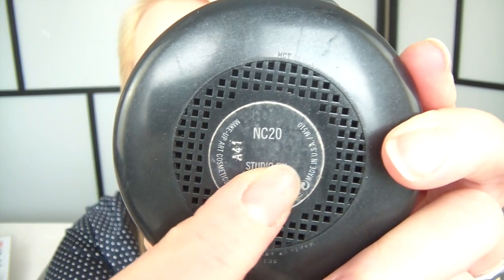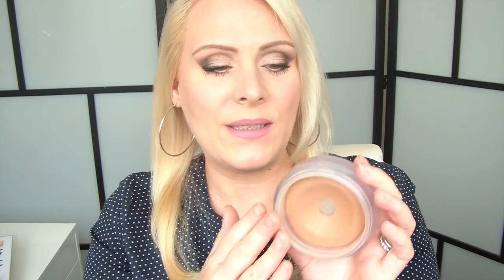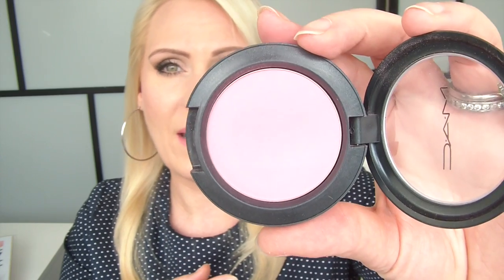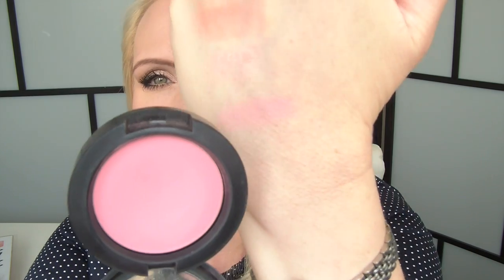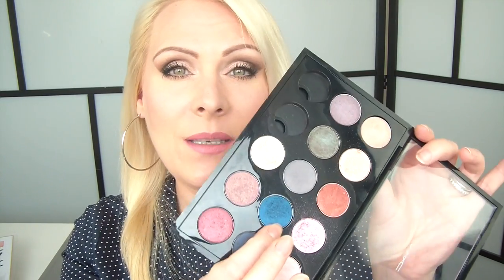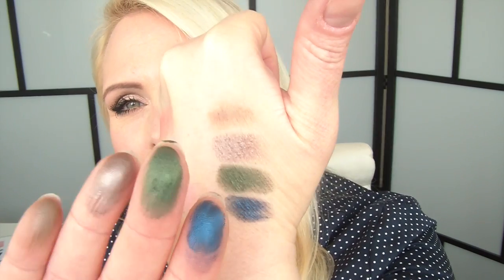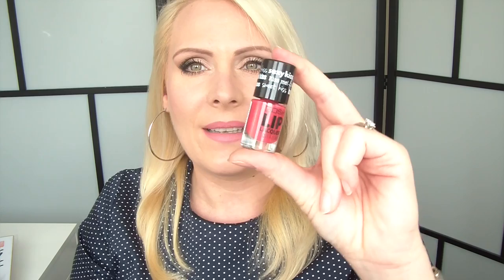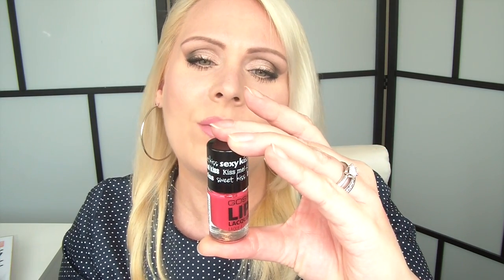July 2015 Favourites & 1 Regret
The July Favourites & 1 Regret video for this week!!

Featured Products:

Koyomo Pink Series Brush Set - JPY 15'000 (to order at Fude Japan)
Koyomo Pink Face Brush - JPY 7'500 (to order at Fude Japan)
Koyomo Pink Cheek Brush - JPY 5'000 (to order at Fude Japan)
Koyomo Pink Eyeshadow Brush - JPY 2'500 (to order at Fude Japan)
Wayne Goss Brush No 14
Beauty Blender
Chanel Tan de Soleil Cream Bronzer
NARS Torrid Blush
Physician Formula Sexy Booster Blush
MAC Blush in Pink Swoon and Warm Soul
Milani Eyeshadow Primer
Jordana 12 Hour Eyeshadow Pencil in Almond
Marc Jacobs The Lolita Eyeshadow Palette
MAC Eyeshadows: Humid, Deep Truth, Satin Taupe, Cork
MAC Lipsticks in Gel and Please Me
Dior Grege Lipstick
Estee Lauder Pure Color Envy Lipstick in Defiant Coral
Gosh Lip Laquer in No 006 Funky Lips

Face: Dior Pore Minimiser Face Primer, Benefit Oxygen Wow Foundation, Maybelline Maybelline Fit Me Concealer in No 20, By Terry Hyaluronic Hydra-Powder, Laura Mercier Secret Brightening Powder No 1, Physicians Formula Sexy Booster Blush, Chanel Soleil Tan De Soleil Cream Bronzer
Eyes: Urban Decay Eye Primer in Eden, Marc Jacobs The Lolita Palette,  Benefit They're Real Mascara, Rimmel Scandaleyes in Nude
Lips: Bourjois lipliner in Glam Sage and MAC Please Me Lipstick

I cannot wait to see you again in my next video!!

This is not a sponsored video and all products were purchased with my own money. My thoughts and opinions are always based on personal experiences.